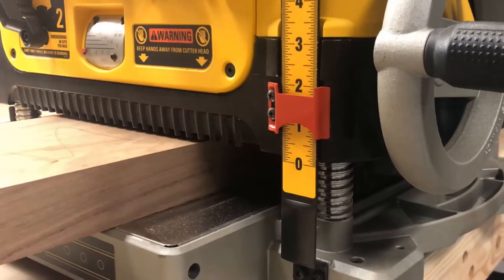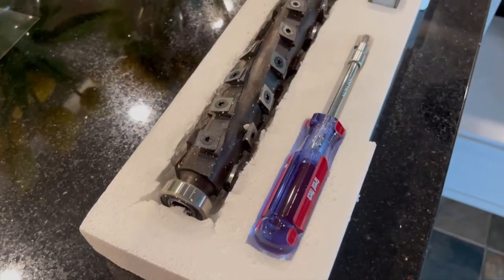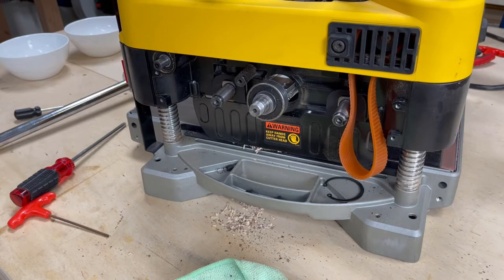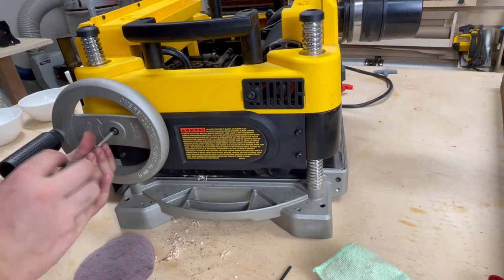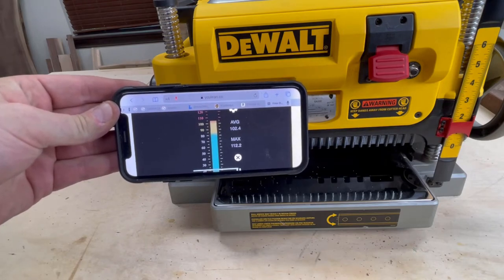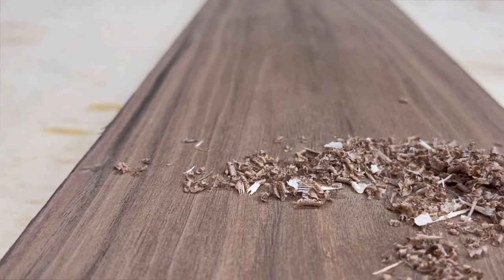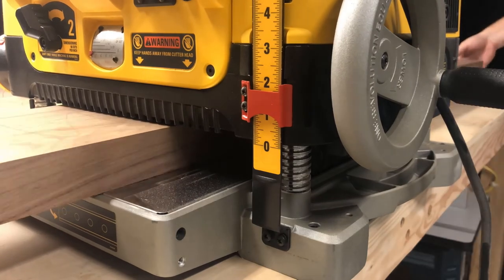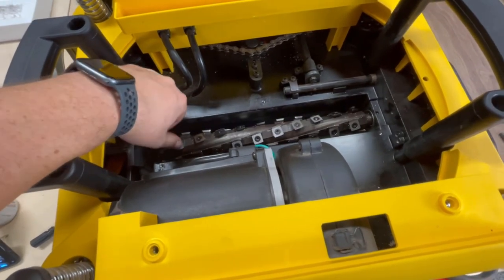Shelix Helical Cutter Review for DeWALT (735) Planer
It was time to replace the knives that came with my DeWALT 735 planer and rather than buying another set of straight knives, I upgraded to a helical cutter head. In this video I compare the performance between the OEM straight knives vs. the upgraded helical cutter head and provide my thoughts on whether or not the $500 investment is worth it.

This is not intended to be a step-by-step installation video. For those people seeking that content, go check out Ben's video at Meyer's workshop. He has a fantastic step-by-step tutorial and explains it better than I ever could

Time Stamps:
0:00 Introduction
1:36 Overview of the Helical Cutter Head
3:05 Installation Overview (not a step-by-step guide)
5:49 Performance Comparison: Knives vs. Helical Cutters
10:42 Final Thoughts on Whether its Worth the Upgrade

Equipment & Tools:
Dewalt Job Site Table Saw
Bosch Benchtop Router Table
Countersink Drill Bits
DeWalt 5” Orbital Sander
Abranet Sanding Discs
Stanley 2.15” Thick Storage Container
Stanley 4.5” Thick Storage Container
13-Piece Spade Drill Bit Set
Kreg Pocket Hole Jig
Rubio Monocoat (original)
Rubio Monocoat (walnut)

Camera and Lighting Accessories:
HAITENT phone 86” Tripod Stand
PHOPIK Softbox Lighting Kit